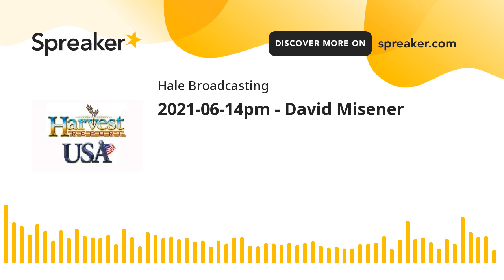2021-06-14pm - David Misener